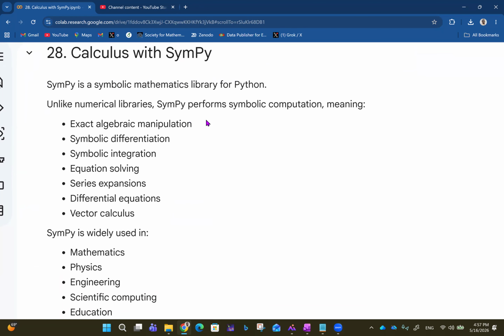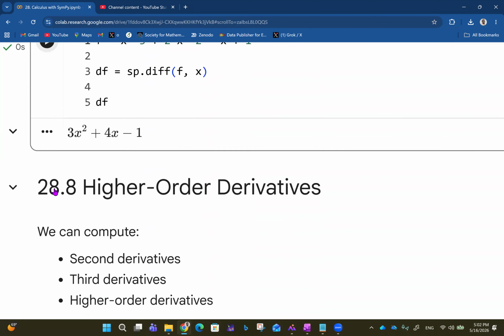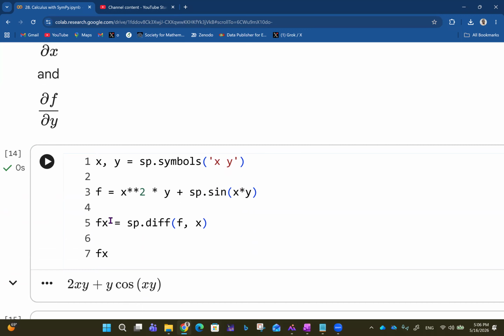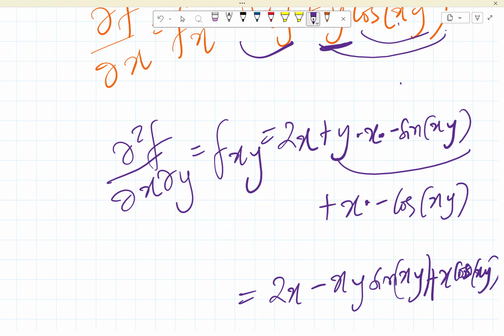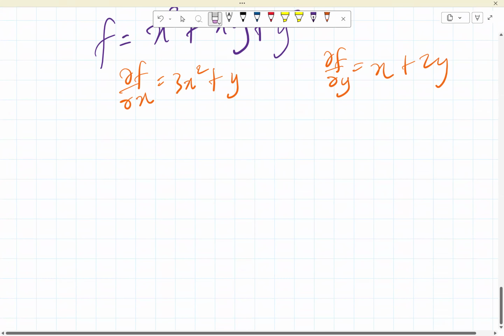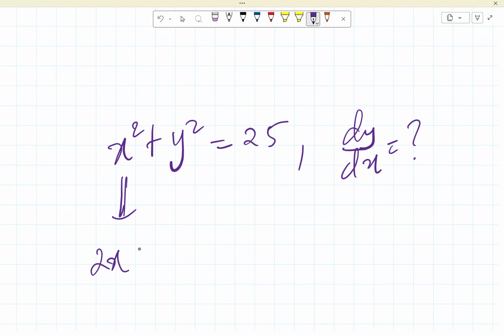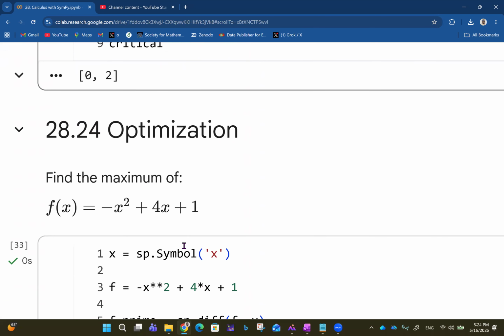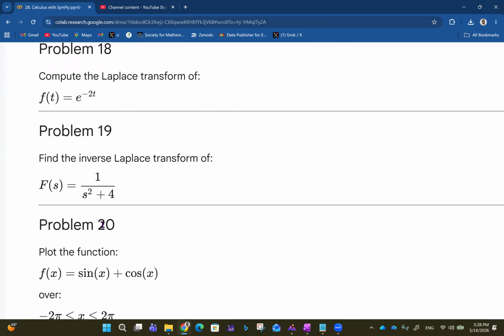28. Calculus with SymPy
Learn Calculus with SymPy in Python through symbolic differentiation, integration, limits, Taylor series, differential equations, vector calculus, Laplace transforms, optimization, plotting, and real-world applications using clear step-by-step examples and practical coding exercises.

This comprehensive tutorial is designed for beginners, students, engineers, researchers, and anyone interested in scientific computing with Python.

By the end of the lesson, you will understand how to perform symbolic mathematics, automate calculus workflows, visualize functions, solve equations, and combine SymPy with NumPy and Matplotlib for advanced computational mathematics projects.